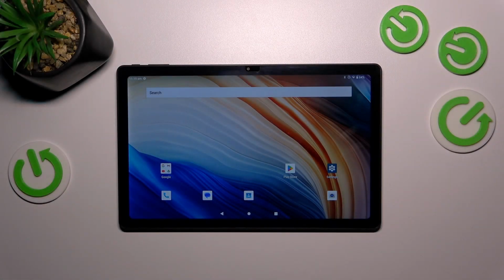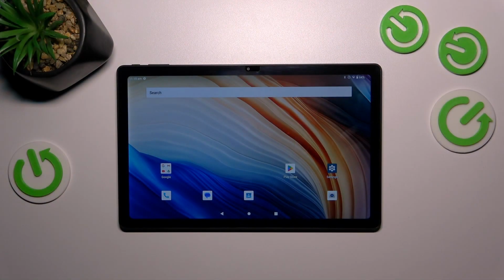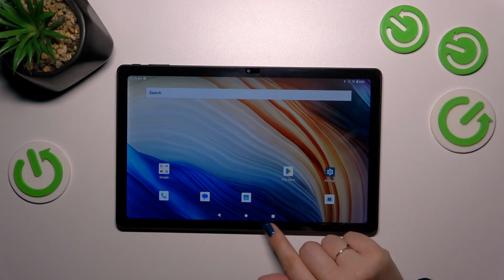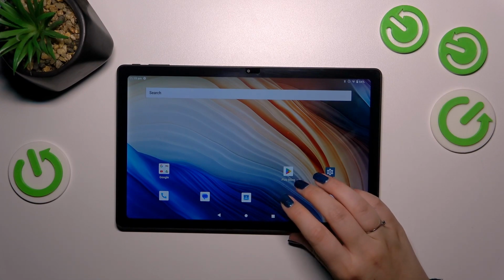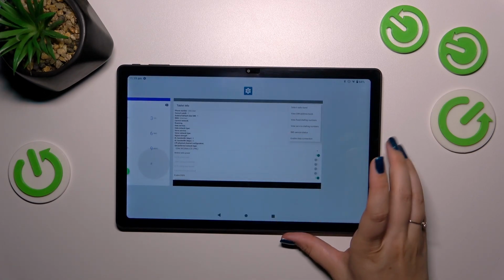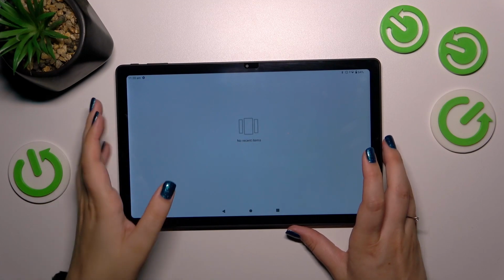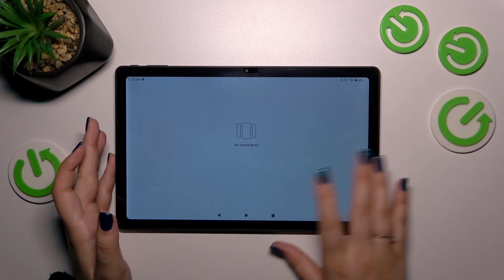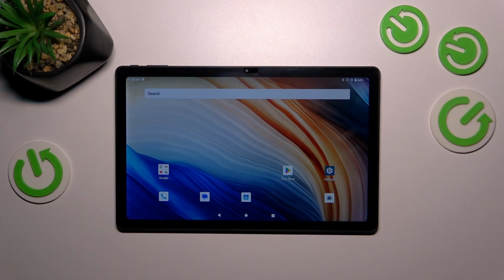How to Turn Off Running Apps on CHUWI HiPad Max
In this tutorial, we'll demonstrate how to efficiently close all running apps on your CHUWI HiPad Max, a helpful process to optimize performance and conserve battery life. So, if you want to speed up your CHUWI, follow our steps.

How to turn off running apps on CHUWI HiPad Max? How to disable all running apps on CHUWI HiPad Max? How to close all apps running on CHUWI HiPad Max?